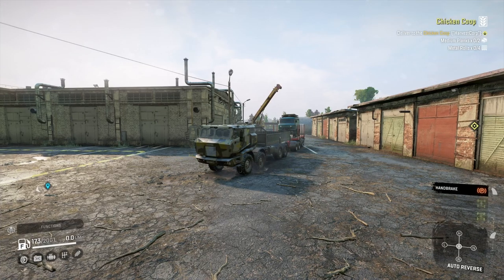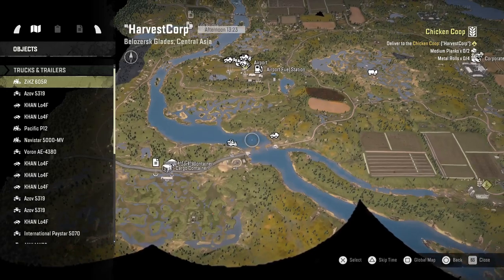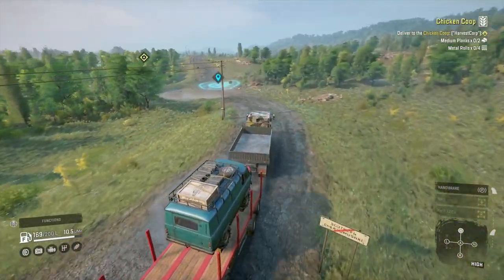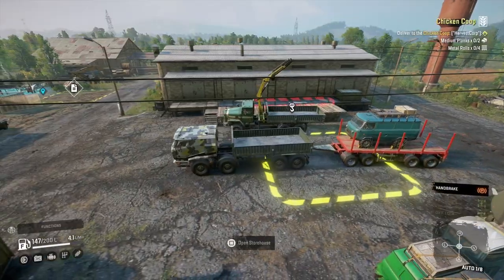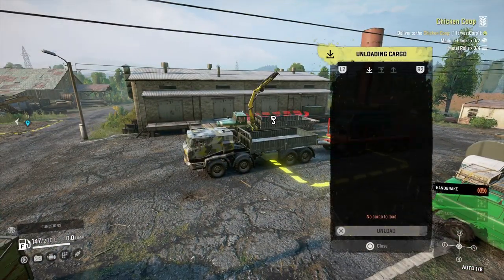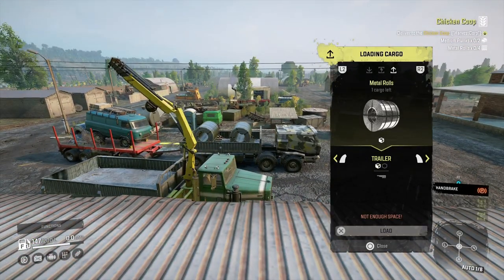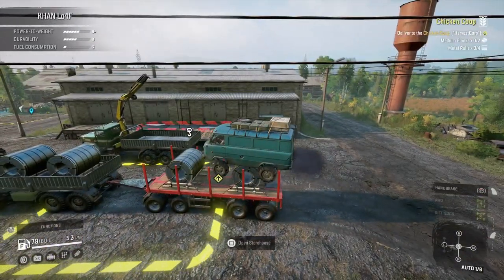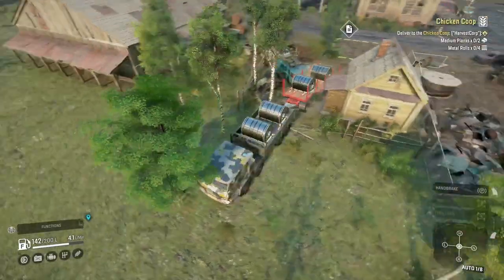SnowRunner Chicken Coop Contract With Dolphin And Lo4f